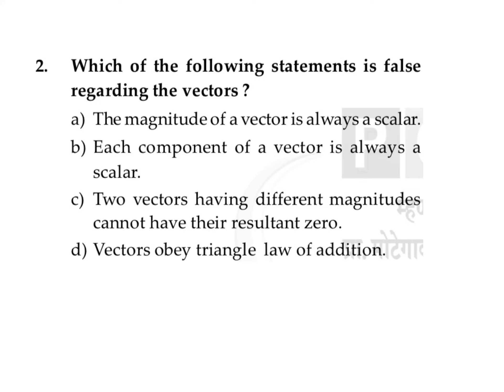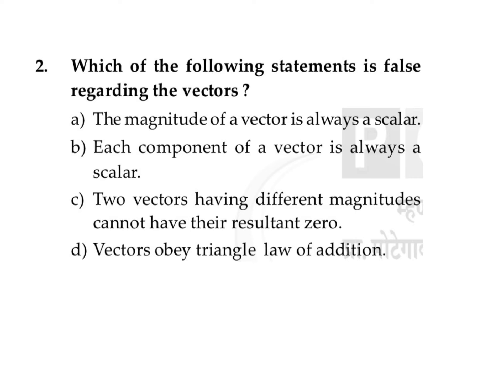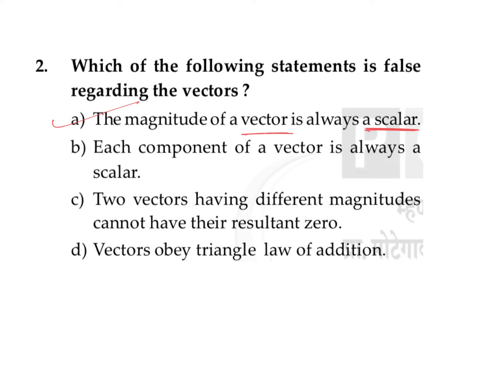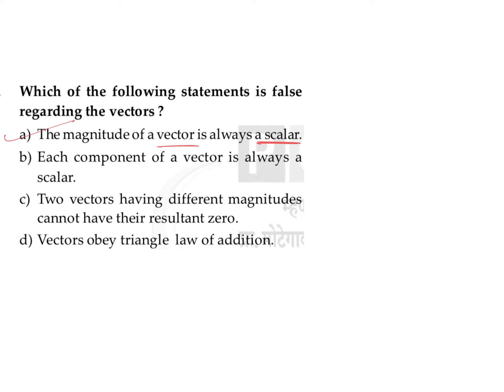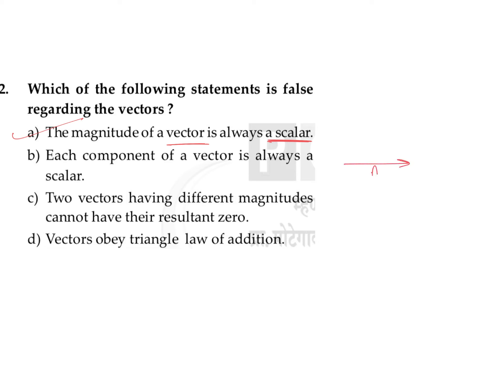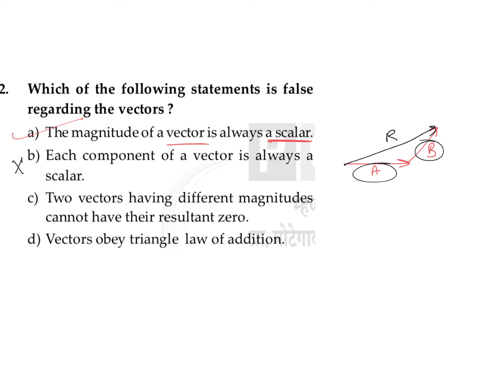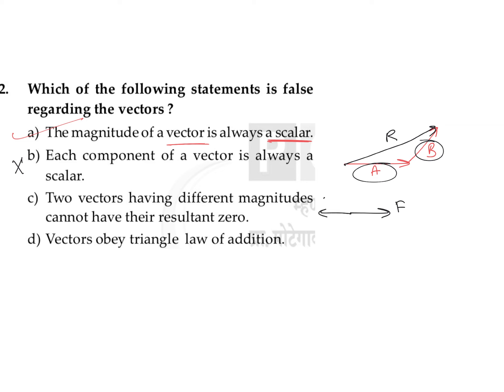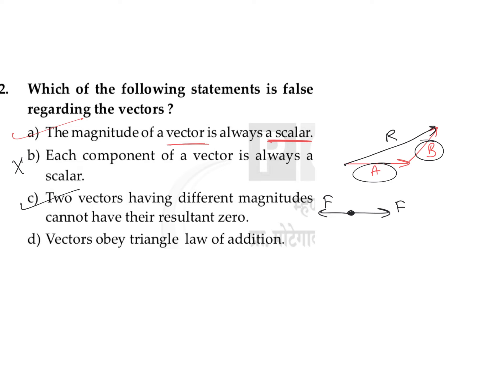RCC VECTORS ASSIGNMENT Q-2